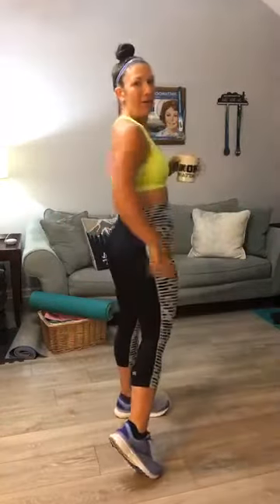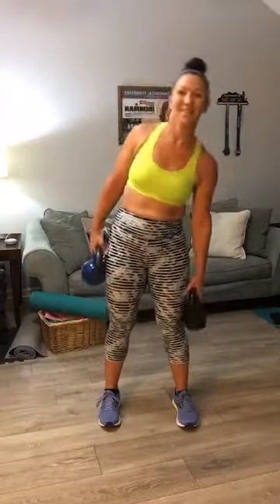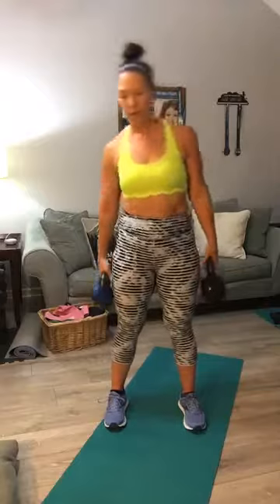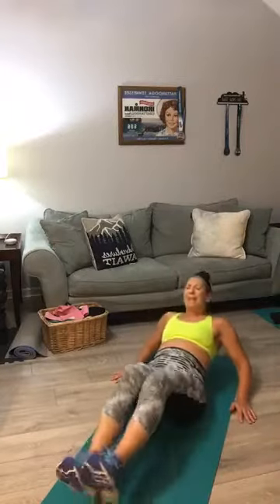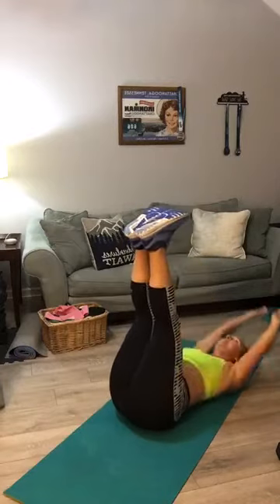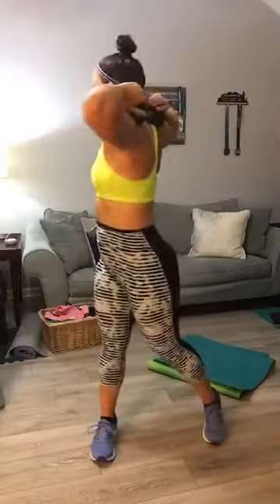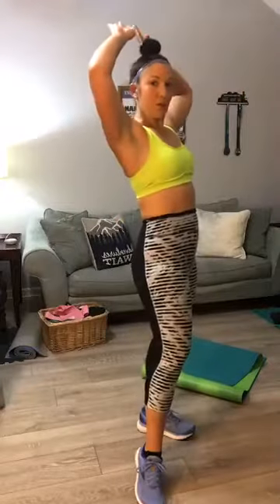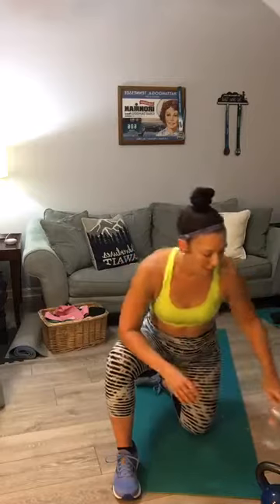Friday 9/4/20 - Summer Abs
Workout designed by 4 clients - Kristina, Michael, Michelle, and Barbara
Need hand weights and a mat